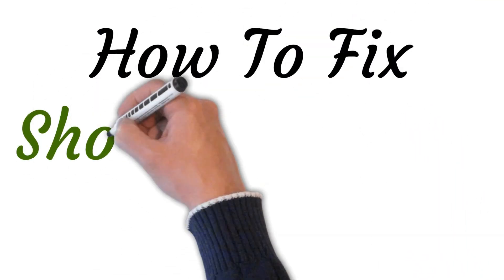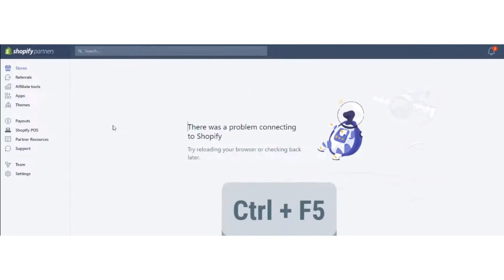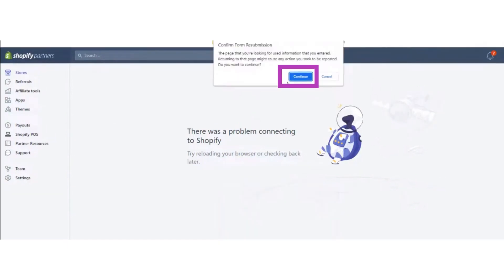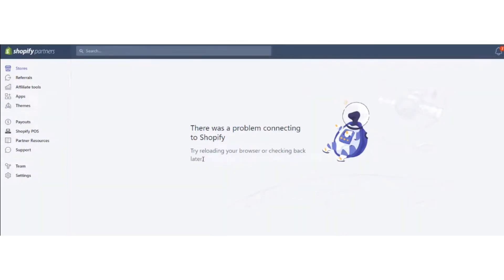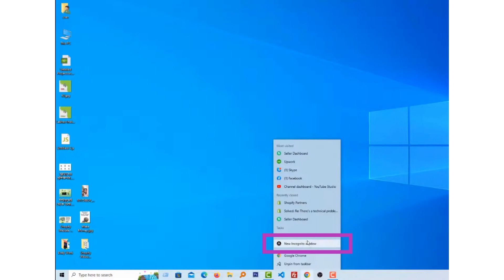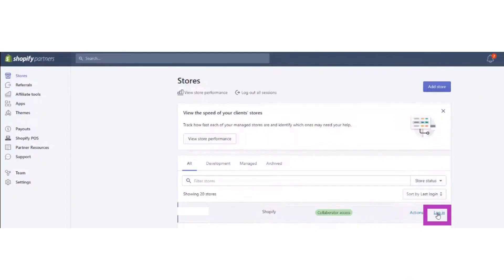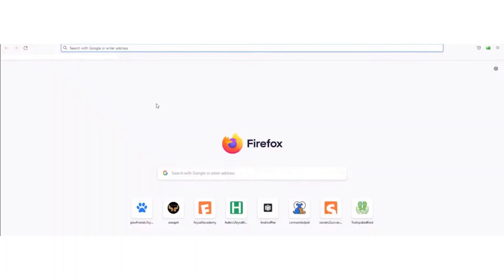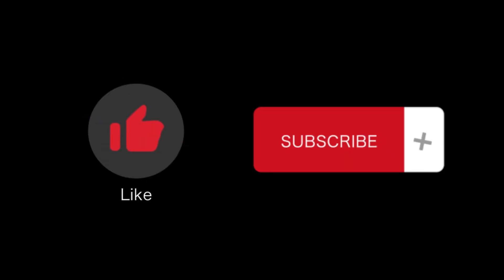Step By Step How To Fix Shopify Website Not Open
In this video tutorial we will walk you through step by step how to fix Shopify website not open?

How to Fix a Shopify Dropshipping Website That Won't Open

Is your Shopify website refusing to open? Don't worry; we've got you covered! In this comprehensive guide, we'll walk you through the steps to resolve this frustrating issue and get your online store back up and running smoothly.

Shopify is a powerful e-commerce platform, but occasional technical glitches can occur. If your Shopify store is currently inaccessible, follow our step-by-step instructions to troubleshoot and resolve the problem.

In this video, we will cover:

Checking Internet Connection: Ensure your internet connection is stable and functioning correctly.

Clearing Browser Cache: Learn how to clear your browser's cache and cookies, which can sometimes cause loading issues.

Incognito Mode: Try opening your Shopify store in incognito or private browsing mode to rule out browser-related issues.

DNS Settings: Understand how to check and adjust your DNS settings to ensure they're configured correctly.

Shopify Status: Check the Shopify status page to see if there are any ongoing outages or maintenance that might be affecting your store.

Theme and App Updates: Make sure your Shopify theme and installed apps are up to date, as outdated components can lead to issues.

Disable VPNs or Proxies: If you use VPNs or proxies, temporarily disable them to see if they are causing the problem.

Contact Shopify Support: Learn how to reach out to Shopify's support team for assistance in case the issue persists.

Don't let a non-opening Shopify website cause you stress. Follow these troubleshooting steps, and you'll likely have your online store up and running in no time. Remember, technical hiccups happen to the best of us, but with the right guidance, they can be easily resolved.